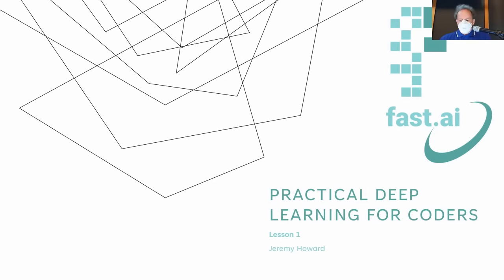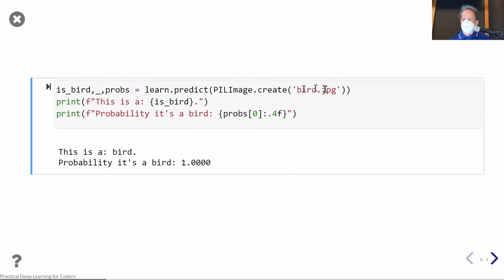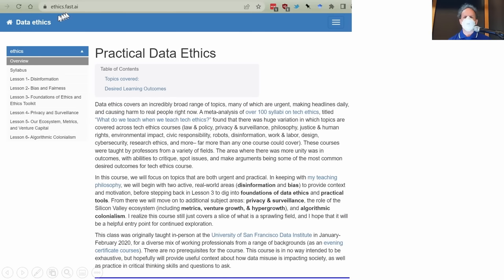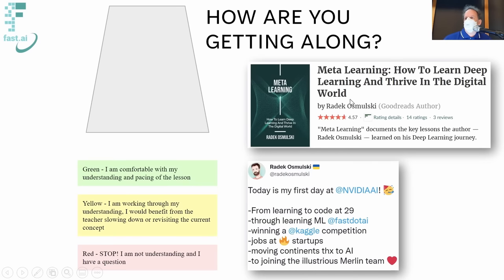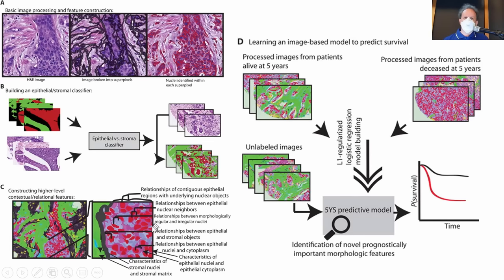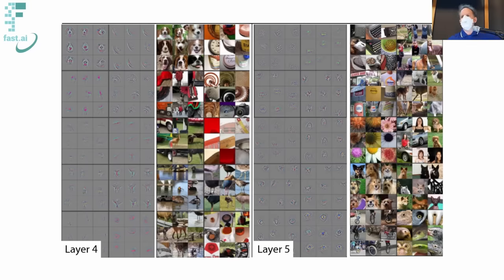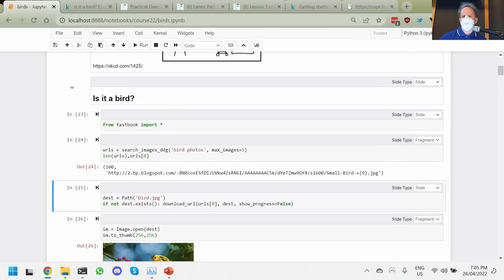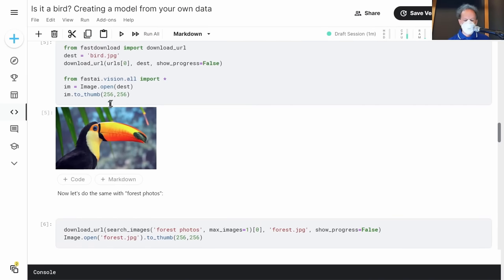Practical Deep Learning for Coders: Lesson 1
for code, notebooks, quizzes, etc. This course is designed for people with some coding experience who want to learn how to apply deep learning and machine learning to practical problems. There are 9 lessons, and each lesson is around 90 minutes long.

We cover topics such as how to:
- Build and train deep learning, random forest, and regression models
- Deploy models
- Apply deep learning to computer vision, natural language processing, tabular analysis, and collaborative filtering problems
- Use PyTorch, the world’s fastest growing deep learning software, together with popular libraries such as fastai, Hugging Face Transformers, and gradio

You don’t need any special hardware or software — we’ll show you how to use free resources for both building and deploying models. You don’t need any university math either — we’ll teach you the calculus and linear algebra you need during the course.

00:00 - Introduction
00:25 - What has changed since 2015
01:20 - Is it a bird
02:09 - Images are made of numbers
03:29 - Downloading images
04:25 - Creating a DataBlock and Learner
05:18 - Training the model and making a prediction
07:20 - What can deep learning do now
10:33 - Pathways Language Model (PaLM)
15:40 - How the course will be taught. Top down learning
19:25 - Jeremy Howard’s qualifications
22:38 - Comparison between modern deep learning and 2012 machine learning practices
24:31 - Visualizing layers of a trained neural network
27:40 - Image classification applied to audio
28:08 - Image classification applied to time series and fraud
30:16 - Pytorch vs Tensorflow
31:43 - Example of how Fastai builds off Pytorch (AdamW optimizer)
35:18 - Using cloud servers to run your notebooks (Kaggle)
38:45 - Bird or not bird? & explaining some Kaggle features
40:15 - How to import libraries like Fastai in Python
40:42 - Best practice - viewing your data between steps
42:00 - Datablocks API overarching explanation
44:40 - Datablocks API parameters explanation
48:40 - Where to find fastai documentation
49:54 - Fastai’s learner (combines model & data)
50:40 - Fastai’s available pretrained models
52:02 - What’s a pretrained model?
53:48 - Testing your model with predict method
55:08 - Other applications of computer vision. Segmentation
56:48 - Segmentation code explanation
58:32 - Tabular analysis with fastai
59:42 - show_batch method explanation
1:01:25 - Collaborative filtering (recommendation system) example
1:05:08 - How to turn your notebooks into a presentation tool (RISE)
1:05:45 - What else can you make with notebooks?
1:08:06 - What can deep learning do presently?
1:10:33 - The first neural network - Mark I Perceptron (1957)
1:12:38 - Machine learning models at a high level
1:18:27 - Homework

Thanks to bencoman, mike.moloch, amr.malik, and gagan on forums.fast.ai for creating the transcript.

Thanks to Raymond-Wu on forums.fast.ai for help with chapter titles.